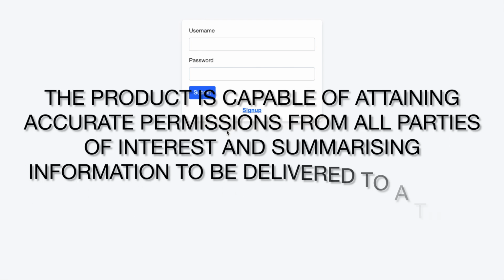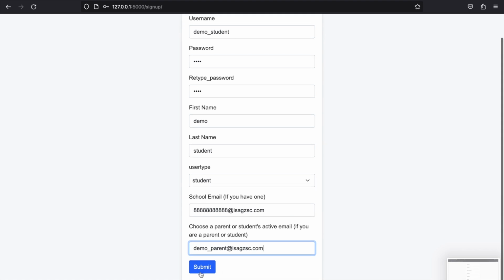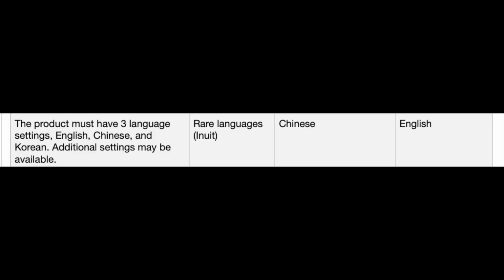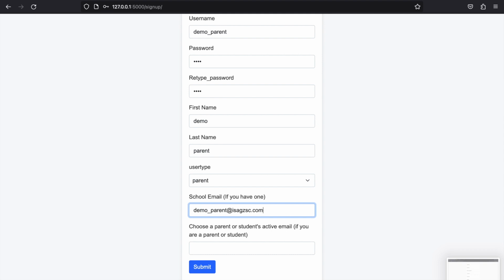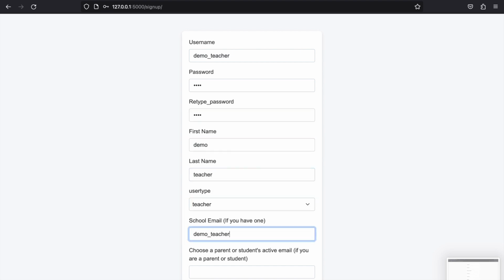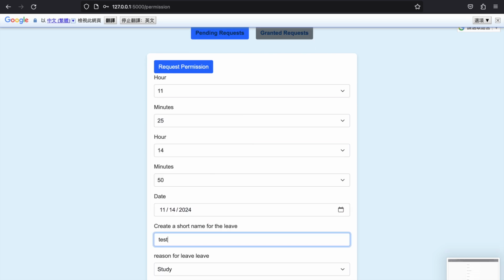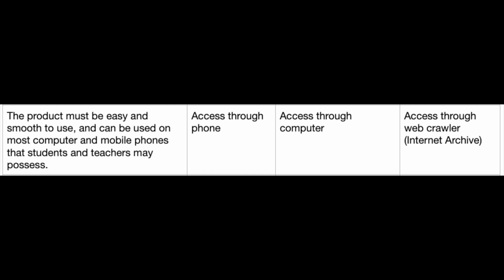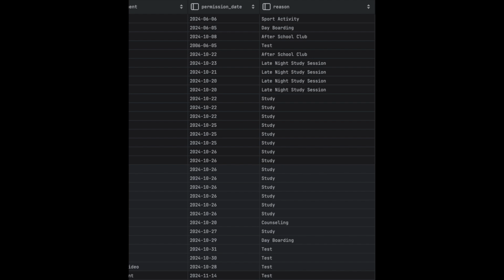CS IA D Done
My Final CS IA Criterion D product demonstration